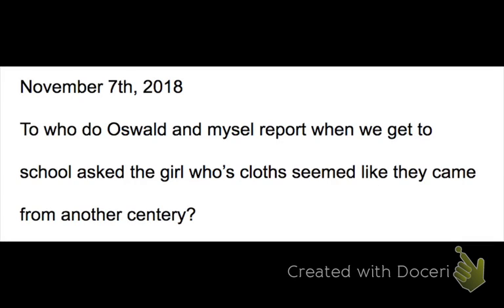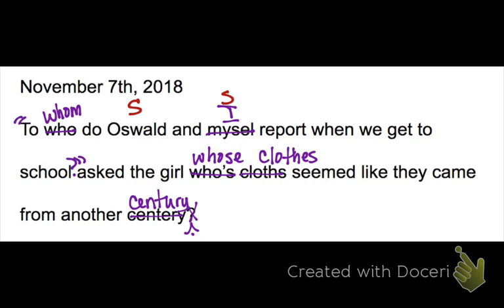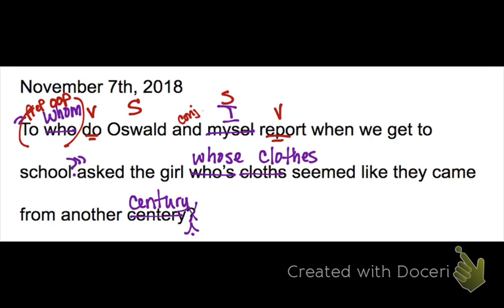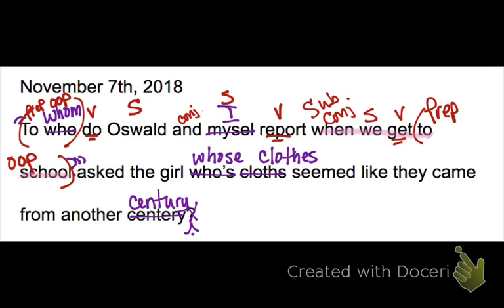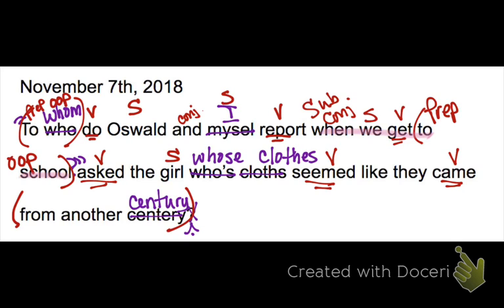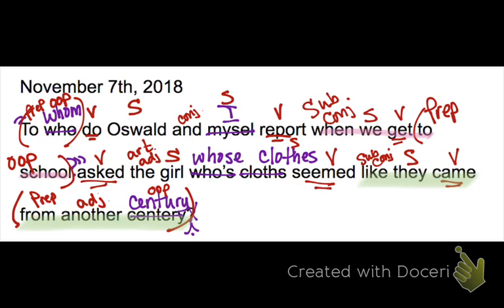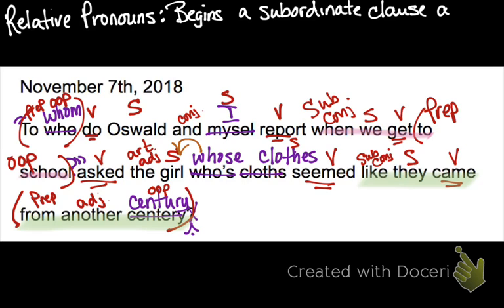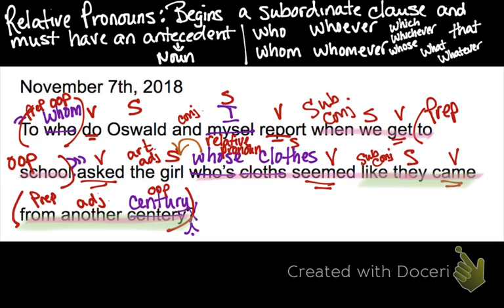November 7th, 2018